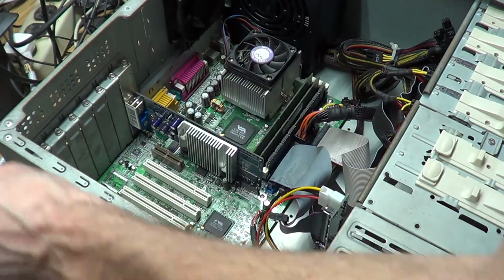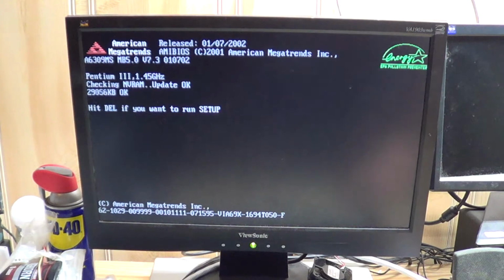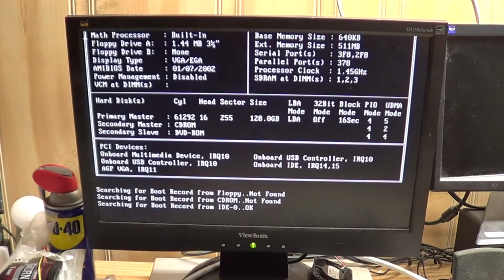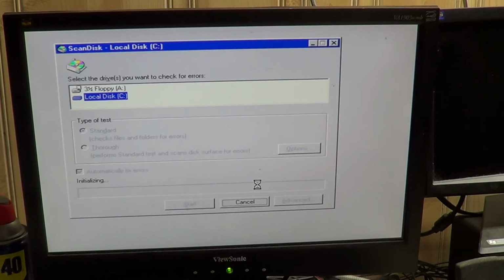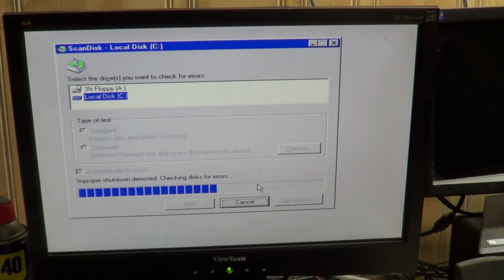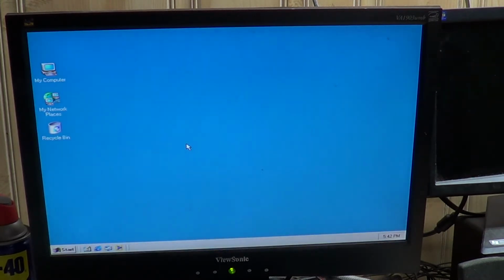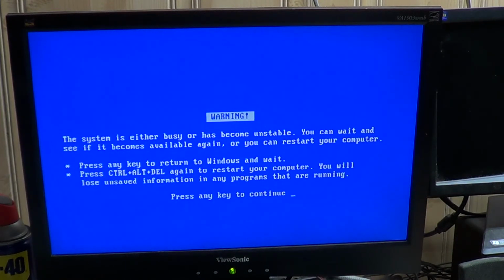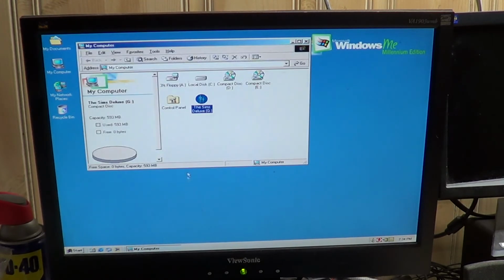Pentium 3 Rebuild (Part 3) final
Just finishing up the build; added more RAM; and video card.  Had a few little hick-ups but in the end; it all worked out.